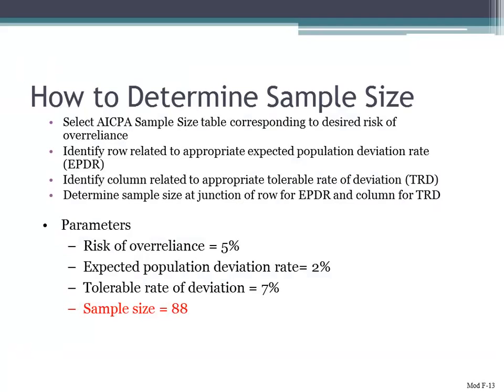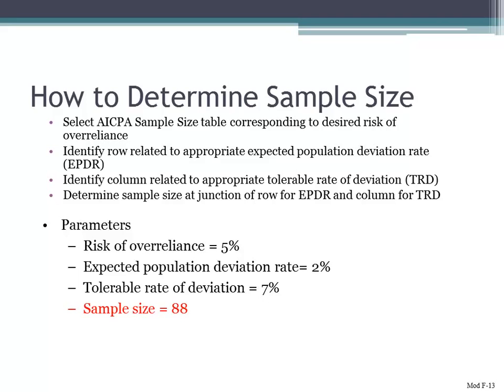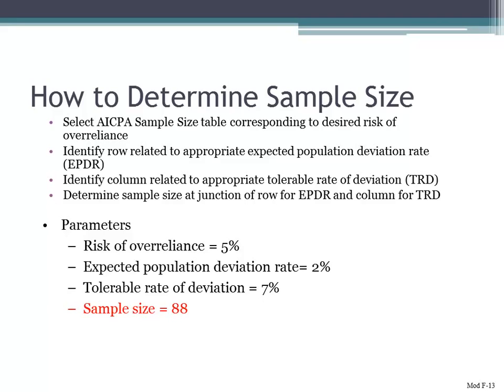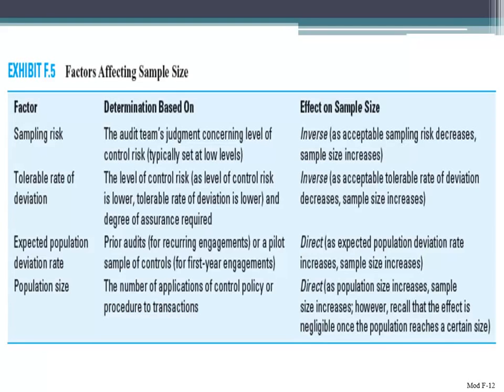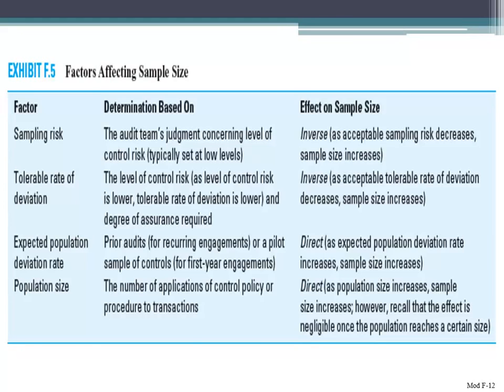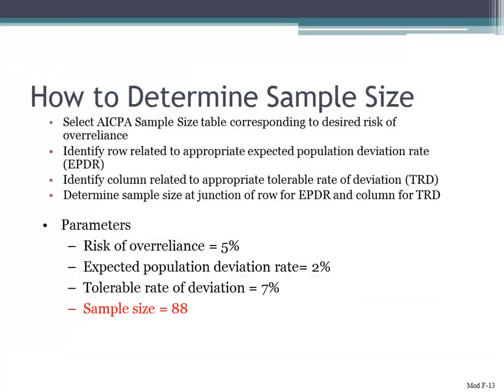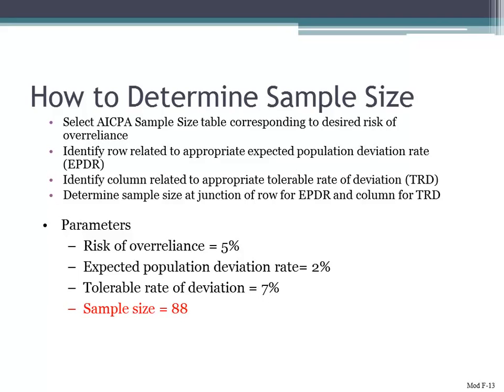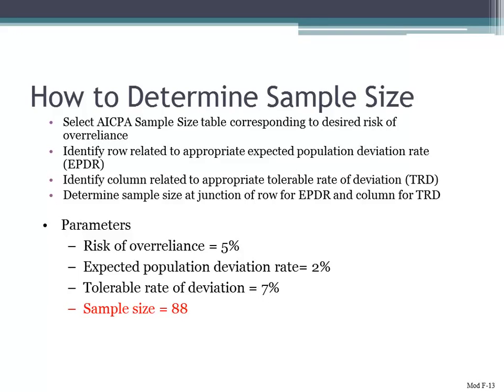How to Determine Sample Size in Auditing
00:00:03 How to Determine Sample Size
00:01:20 Factors Affecting Sample Size

Description:

Sampling is used when exact information is not needed, and when a large population is being dealt with. It trades effectiveness for efficiency. Sampling [in auditing] is used for study and evaluation of internal control (selecting control procedures to verify compliance, attributes sampling), and substantive procedures (selecting components or transactions of account balances for verification & variables sampling).

Sampling risk is the risk that an auditor reaches an incorrect conclusion because the sample is not representative of the population (inherent part of audit sampling). It is controlled by determining an appropriate sample size, ensuring that all items have an equal opportunity of selection, and mathematically evaluating sample results. Non sampling risk is the risk that audit tests do not uncover existing exceptions in the sample. It results from the auditor's failure to recognize exceptions due to inappropriate or ineffective audit procedures. It is controlled by training, supervision, reasonable working conditions, and effort.

Statistical sampling methods use the laws of probability to select sample items and evaluate sample results. Statistical sampling methods measure the auditor's exposure to sampling risk. Non statistical sampling violates one or both of the above criteria. Both statistical sampling and non statistical sampling can be used in a GAAS audit.

A representative sample is one in which the characteristics in the sample of audit interest are approximately the same as those of the population (the sample accurately represents the total population). An auditor can increase the likelihood of a representative sample by using care in designing the sampling process and selection, and evaluating the results.

Overall, effectiveness losses can include risk of over reliance (assessing control risk too low) and risk of incorrect acceptance. Efficiency losses include risk of under reliance (assessing control risk too high) and the risk of incorrect rejection.

To plan the sample, the auditor must state the objectives of the audit test (test operating effectiveness of internal control), decide whether audit sampling applies, define attributes and exception conditions, define the population (significance of completeness), define the sampling unit (must be consistent with audit objective), specify the tolerable rate of deviation, specify acceptable risk of assessing control risk too low, estimate the population exception rate, and determine the initial sample size. To select the sample and perform the audit procedures, the auditor must select the sample and perform the audit procedures. To evaluate the results, the auditor must generalize from the sample to the population, analyze exceptions, and decide the acceptability of the population.